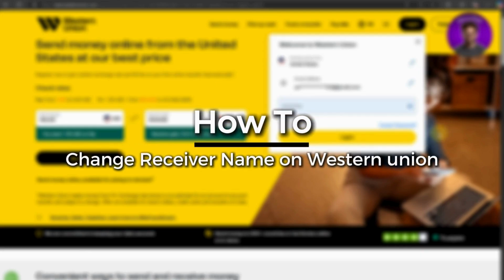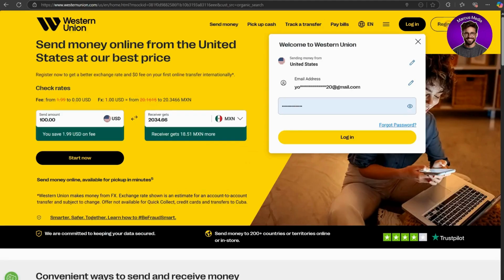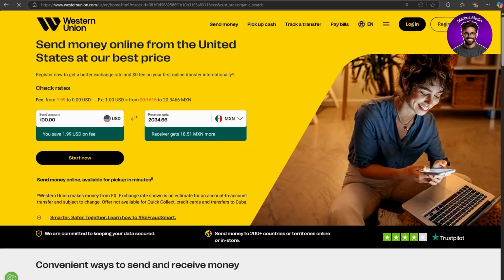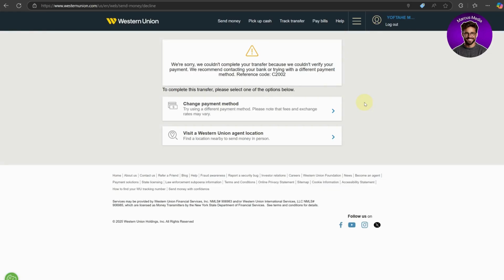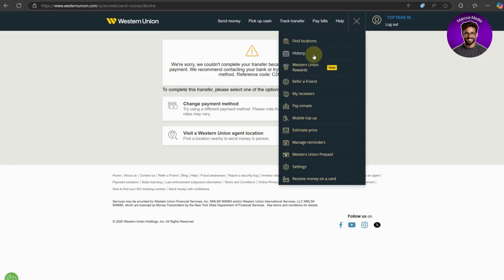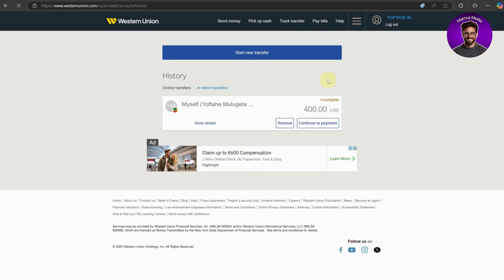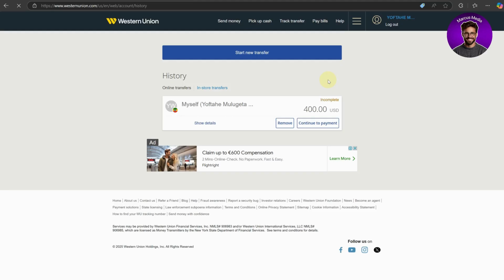How to Change Western Union Receiver Address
In this video, I'll show you How to Change Western Union Receiver Address.
If you need to update the receiver's address for a Western Union transaction, this step-by-step guide will show you how to do it. I’ll walk you through checking your transfer status, modifying recipient details, and understanding Western Union’s policy on address changes. 📍💰